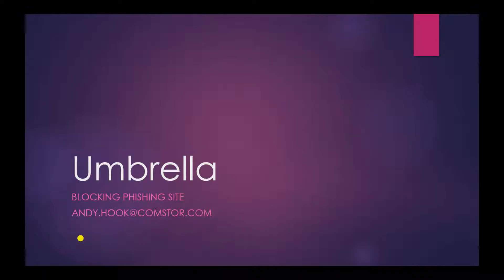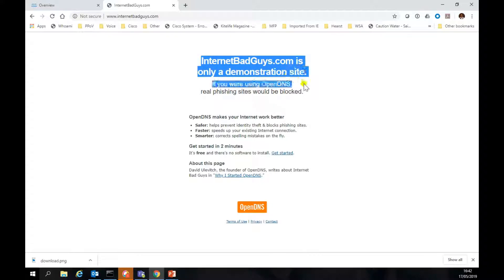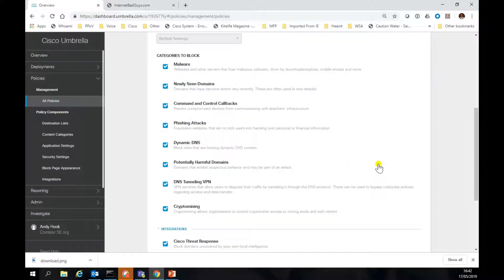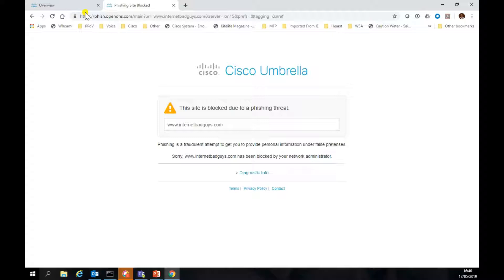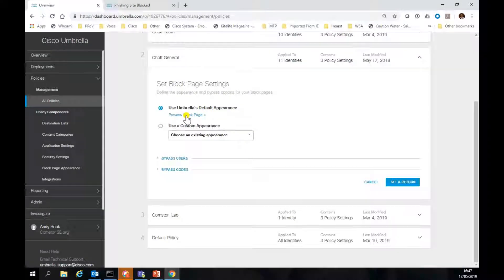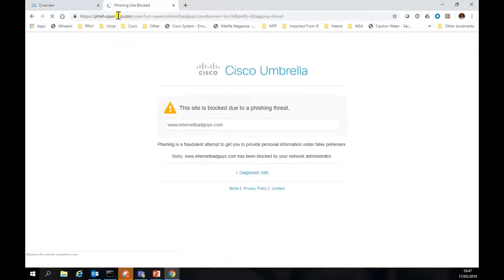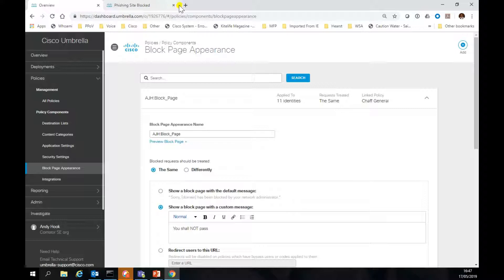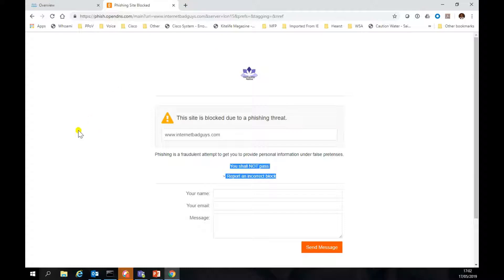Using Umbrella to block a phishing site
Demo of umbrella blocking a phishing site